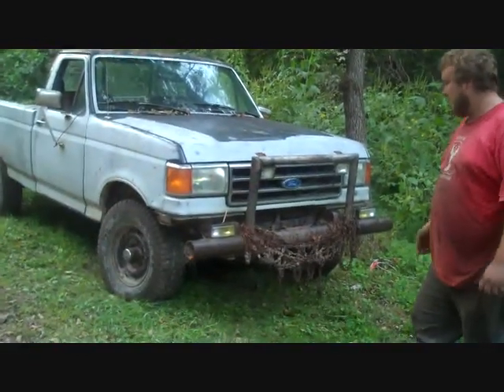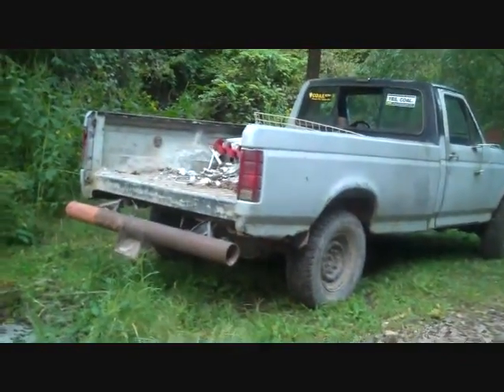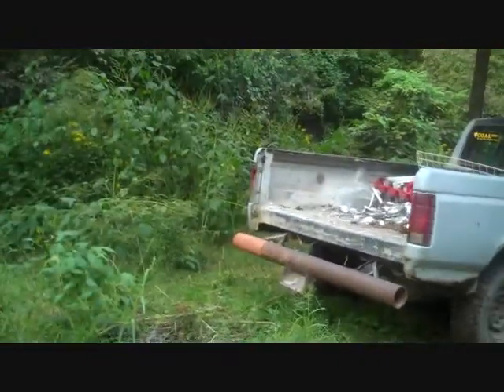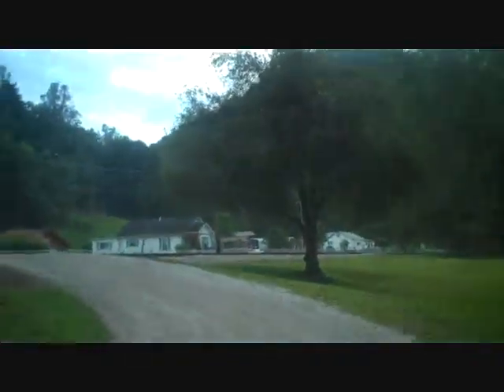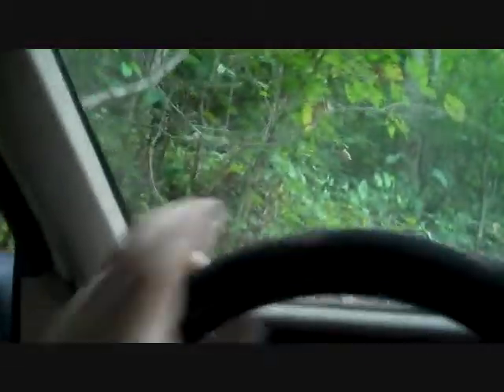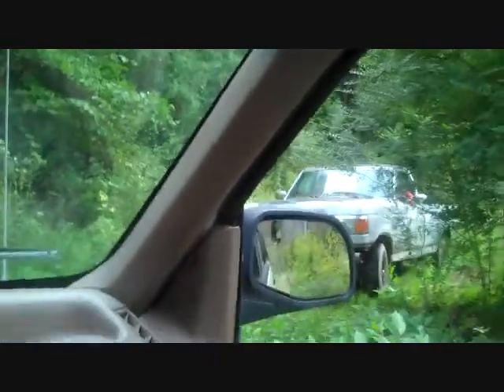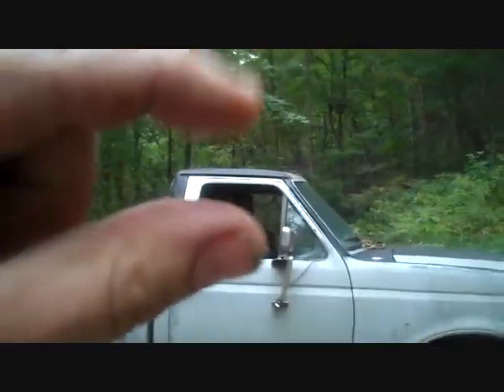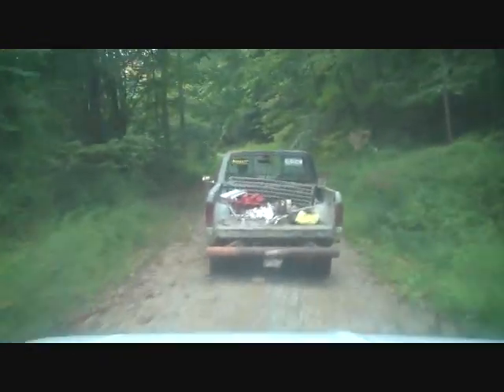Weekend 4X4 fun with carnage.